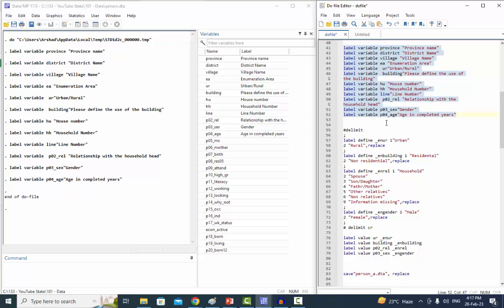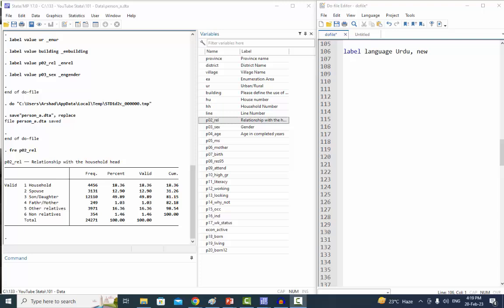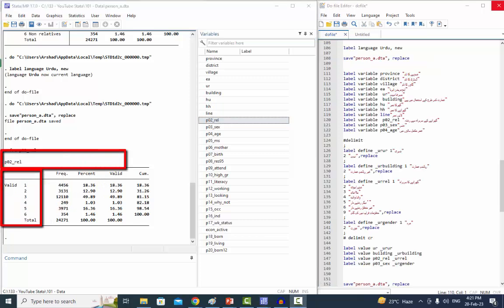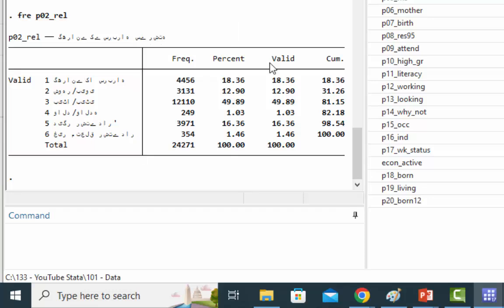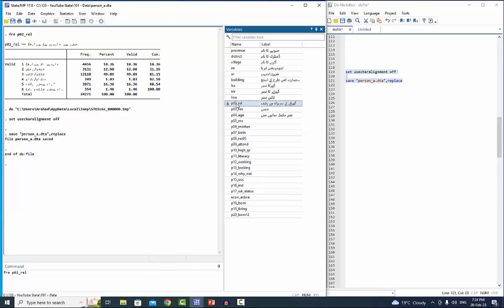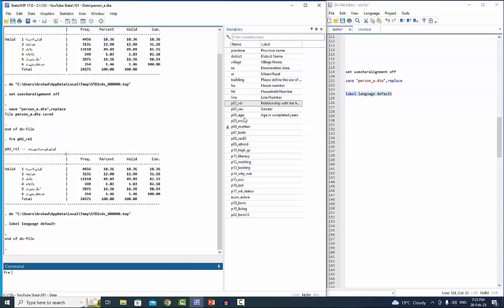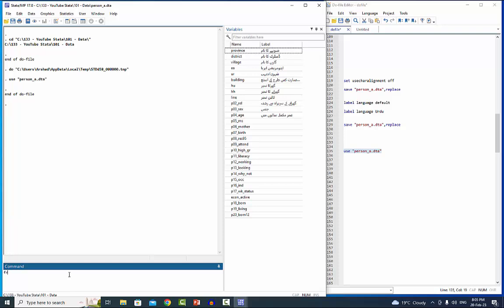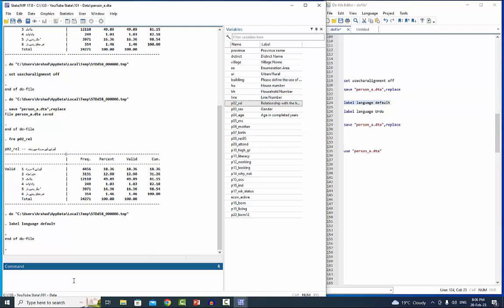How to use Multiple Languages in STATA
In this tutorial, we will discover how to define multiple languages using a single data set.